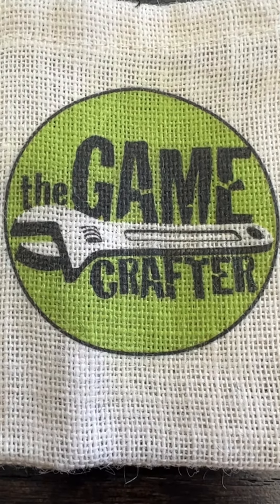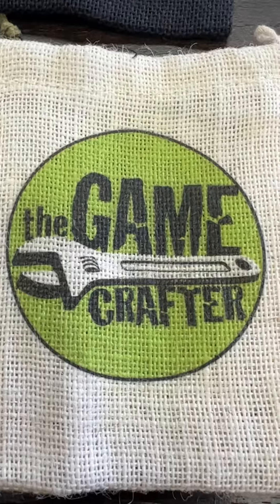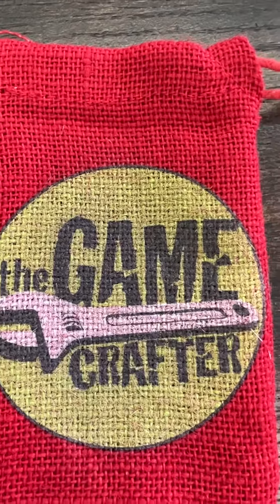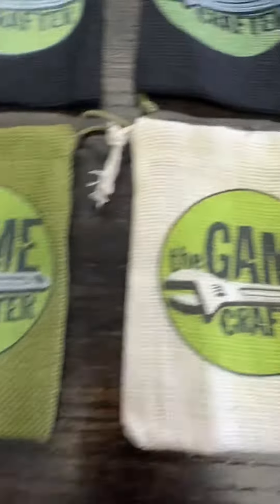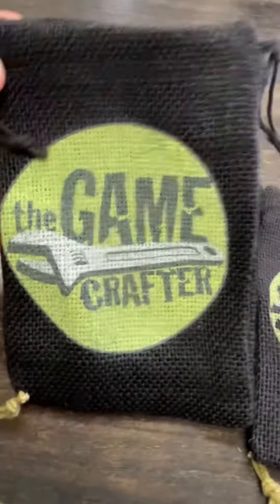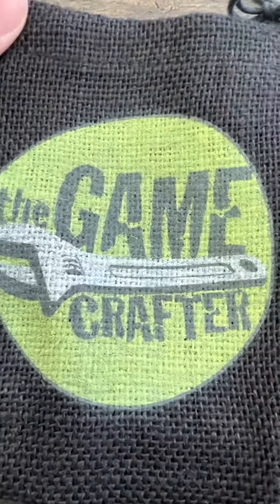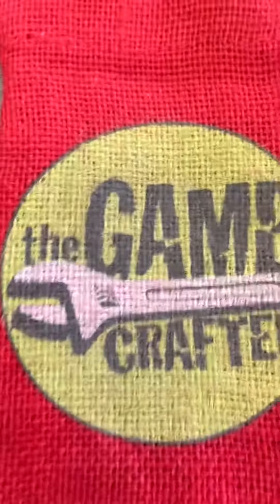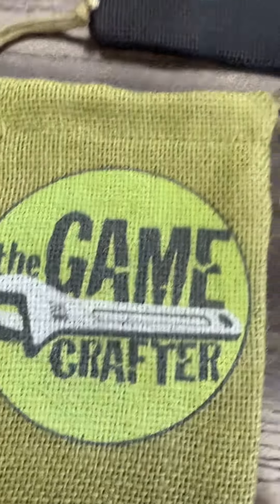Printed Burlap Bags?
Do you like custom printed burlap bags? Are they better than etched velvet bags? Would you use them? What would you expect to pay?